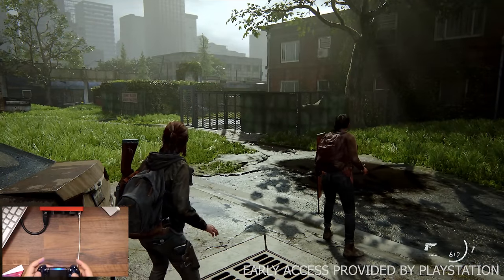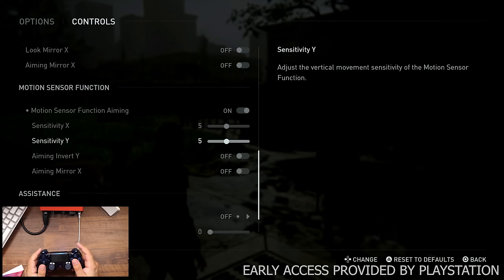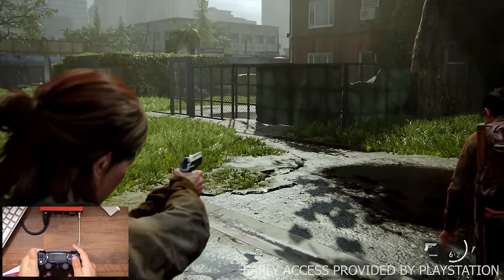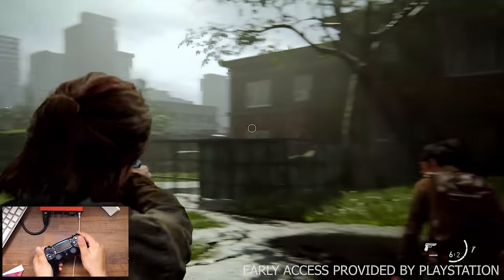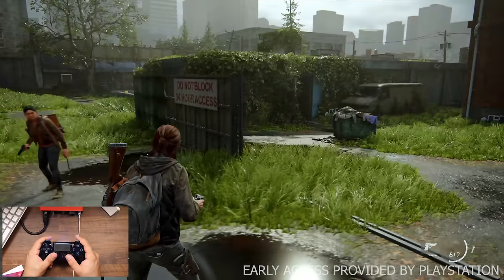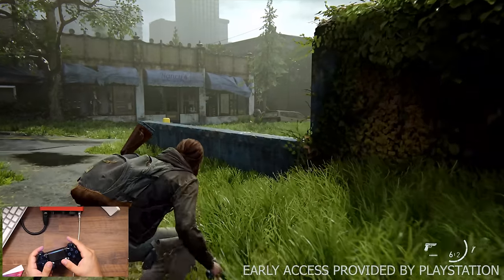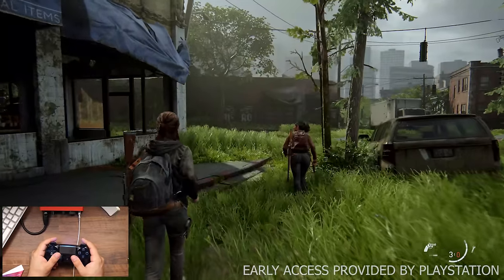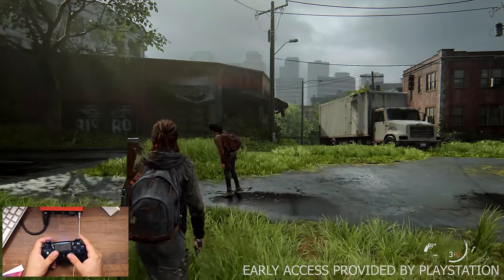Let's Try Out Gyro Aiming in The Last Of Us Part II! (1.0.5 Grounded Update)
Early Access Provided by PlayStation

The Last of Us Part II's Grounded update was hiding one more amazing feature: gyroscopic aiming! Is it any good? Join Steve as he tests it out (and misses shots) in this quick update.